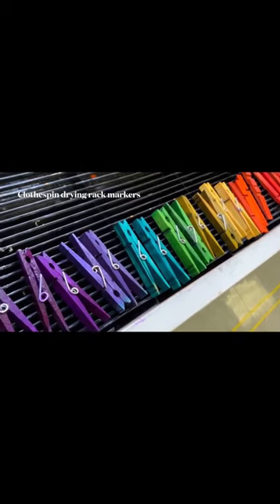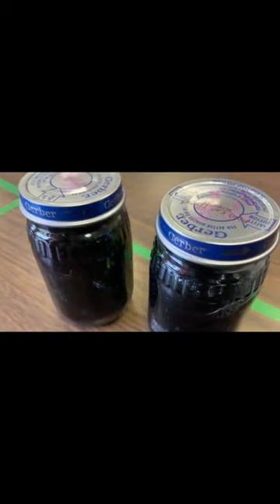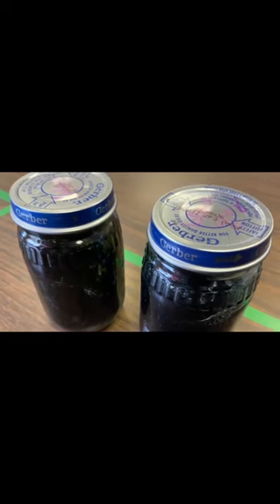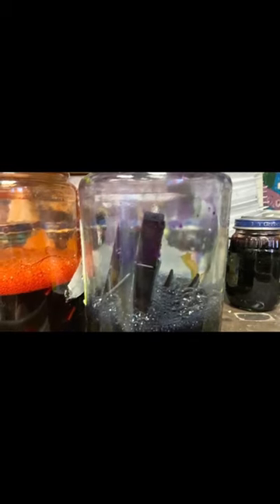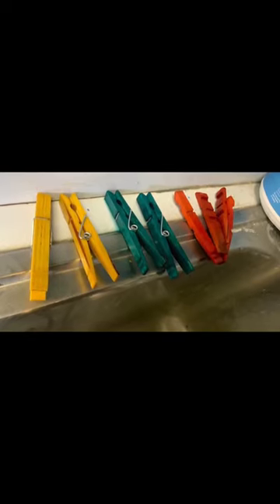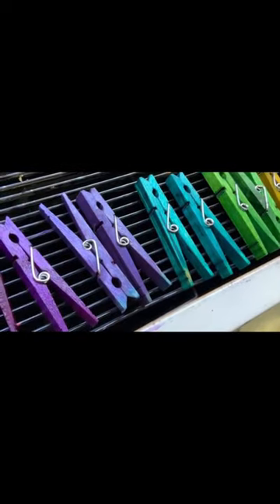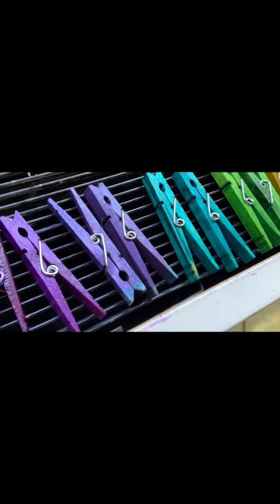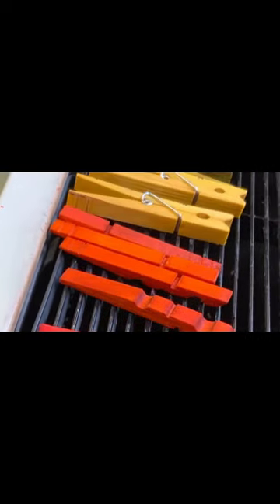TIPS from the Art Room. Colorful clothespins.